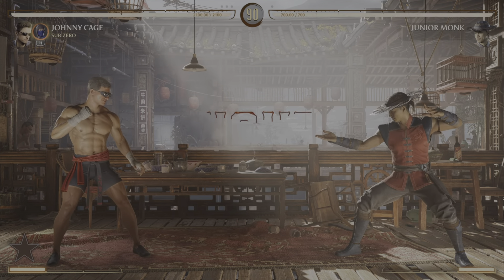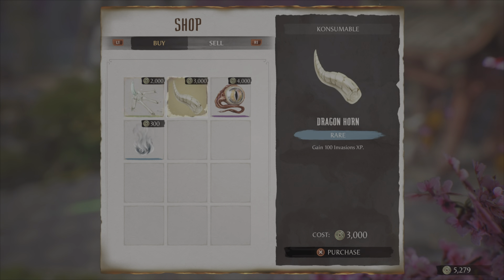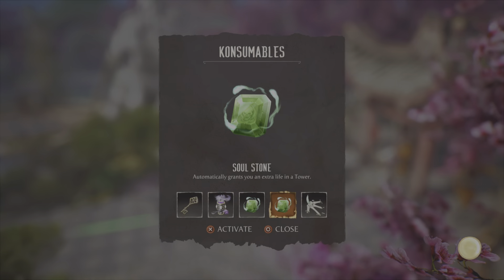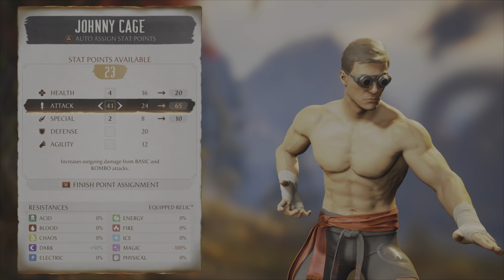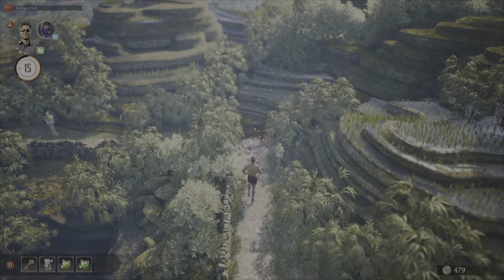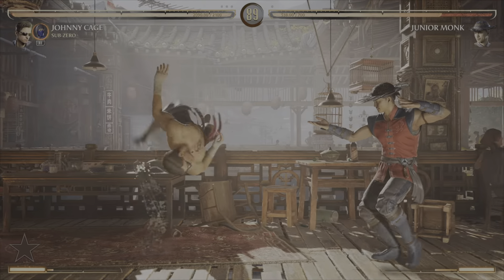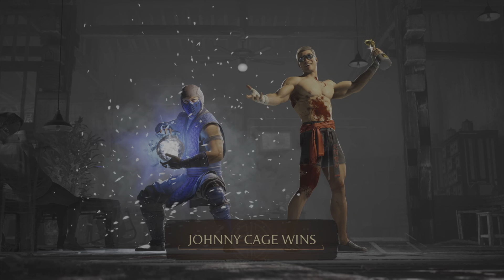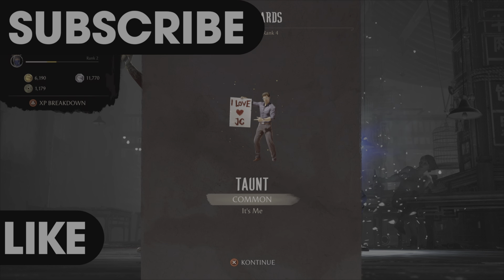How to Level up Fast In Mortal Kombat 1